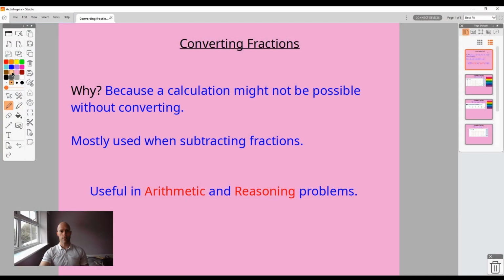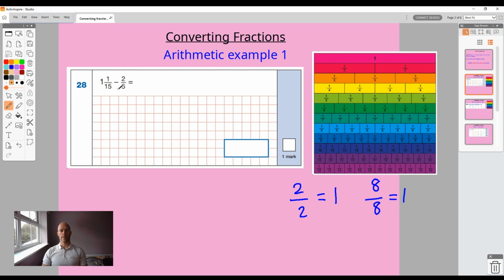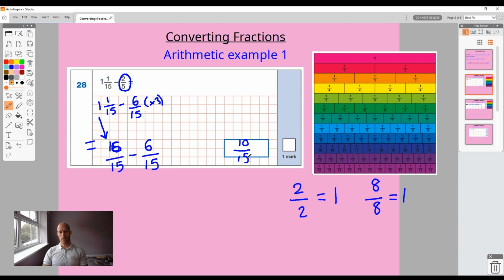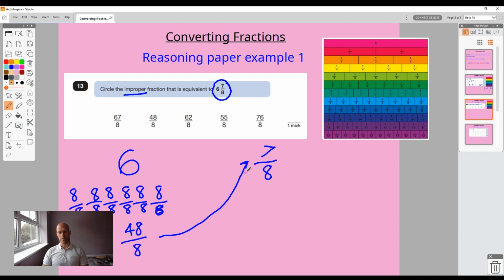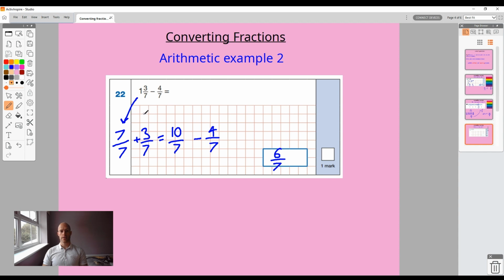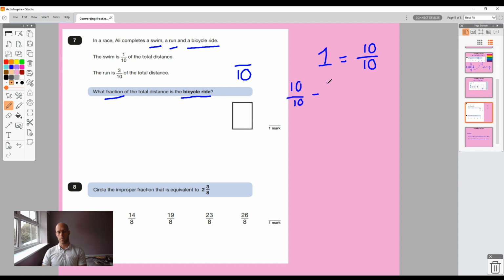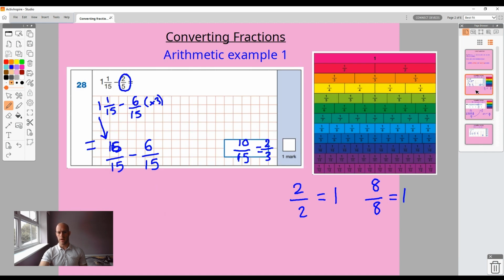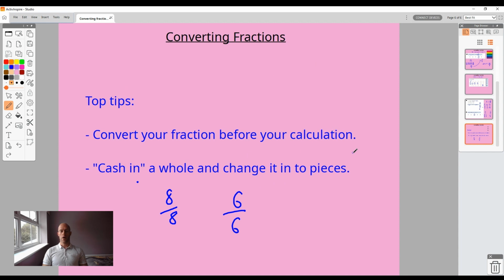Maths Revision - Converting Fractions - Mixed to Improper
This revision video will show you how to convert fractions. It will demonstrate how to break integers in to fractions and use this skill to answer real SATs questions, both Arithmetic and Reasoning (Word Problems).
This video is aimed at students of all ages but would be most suited to ages 8-14.